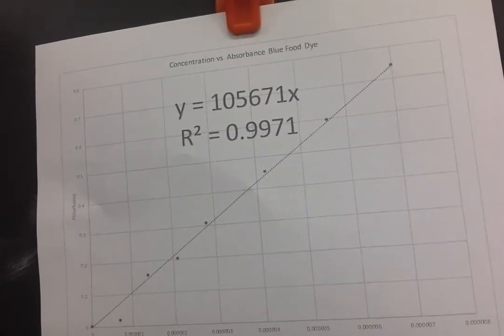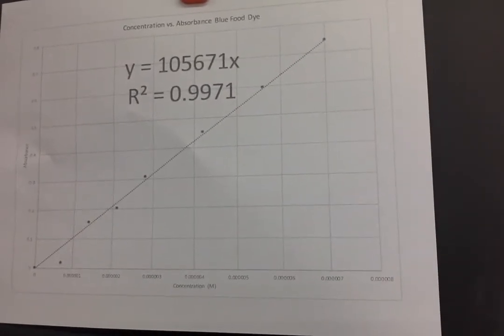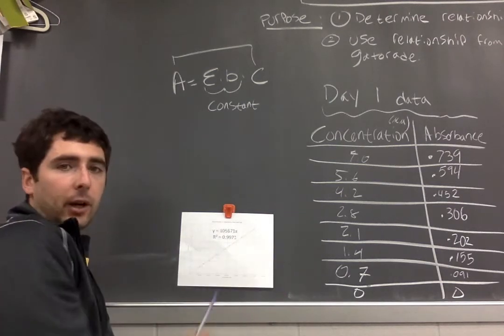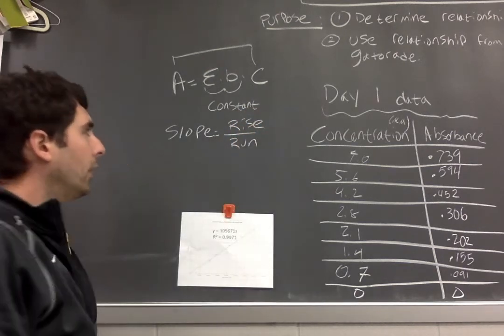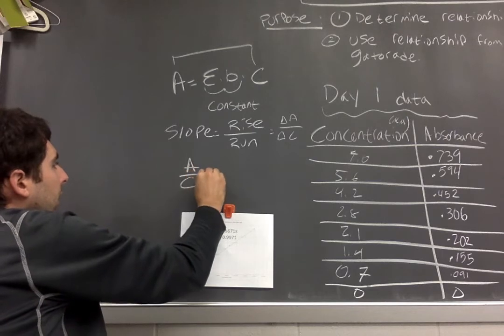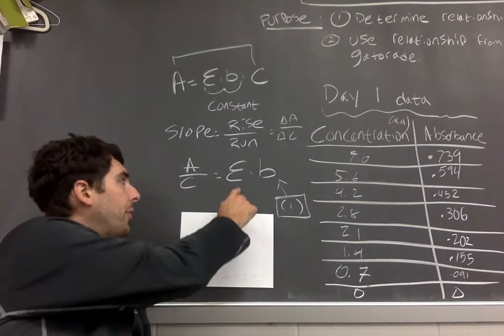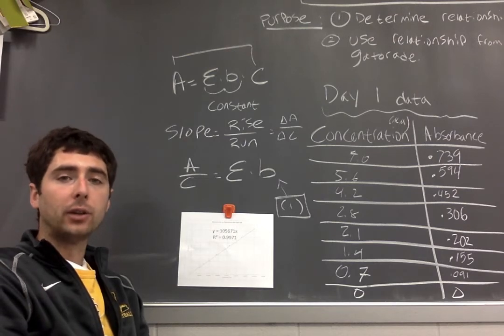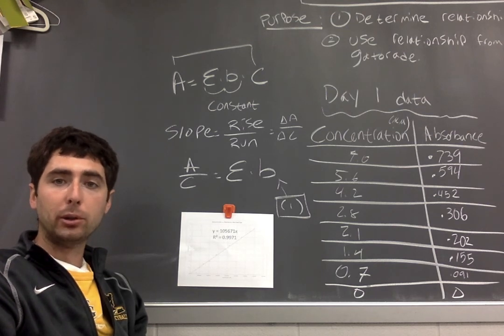Lab 1 4 Day 1 Data Analysis